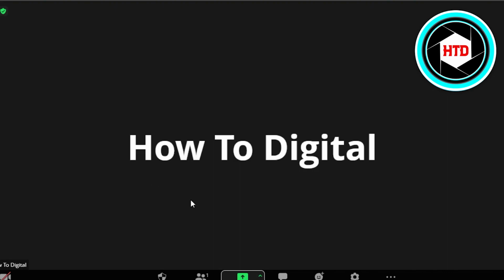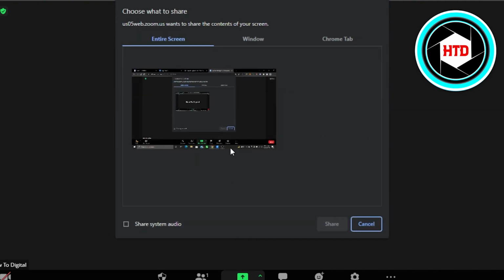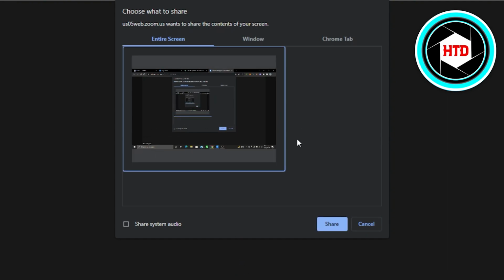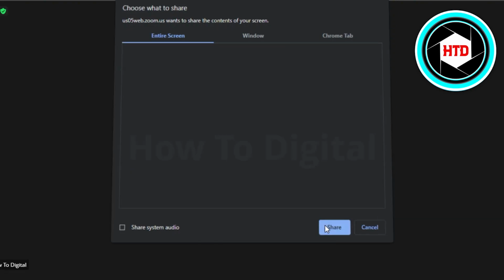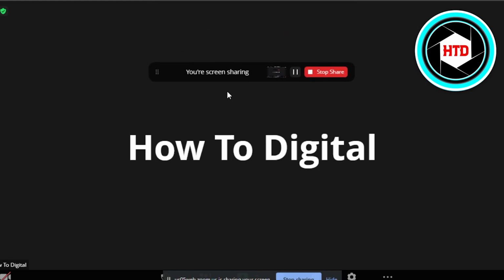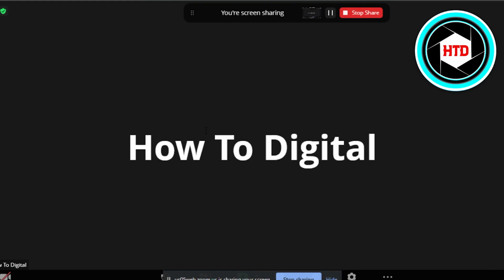How To Play A Video In A Zoom Meeting | Easy Tutorial (2025)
How To Play A Video In A Zoom Meeting (2025)

Learn How To Play A Video In A Zoom Meeting. This is super easy and learn to do it in just a few minutes by following this helpful tutorial.